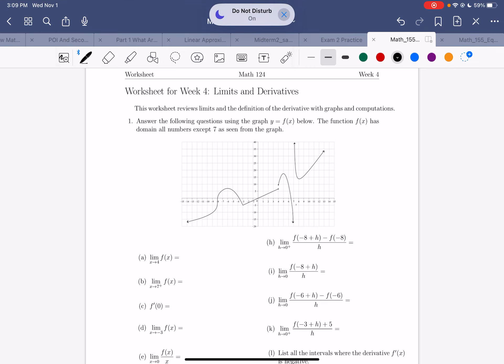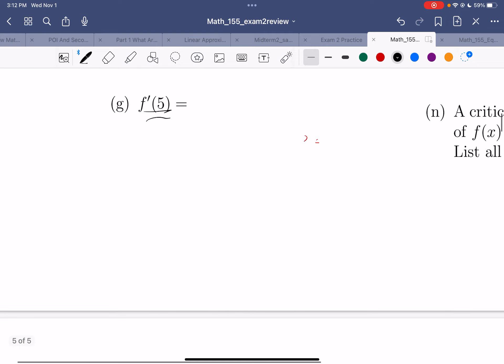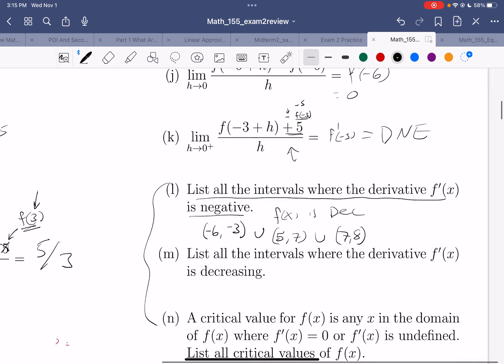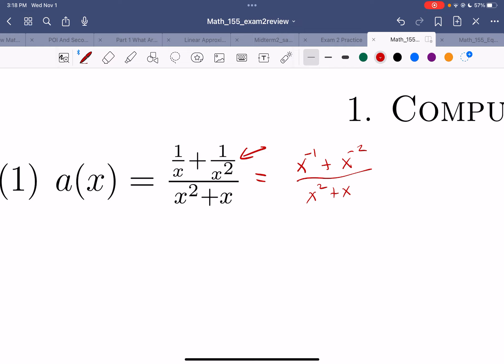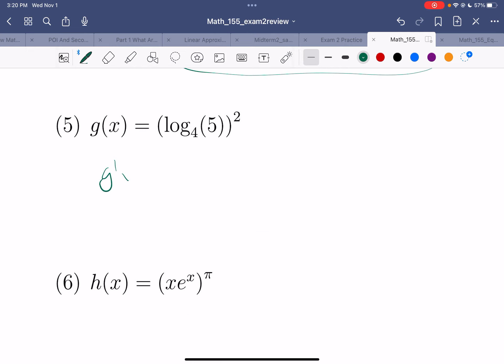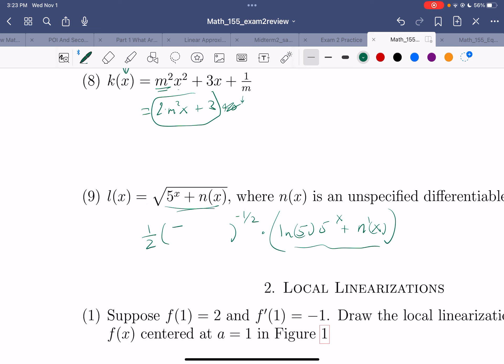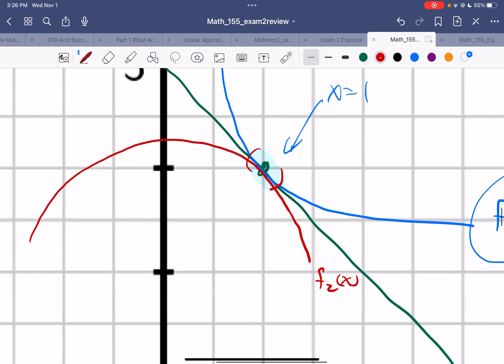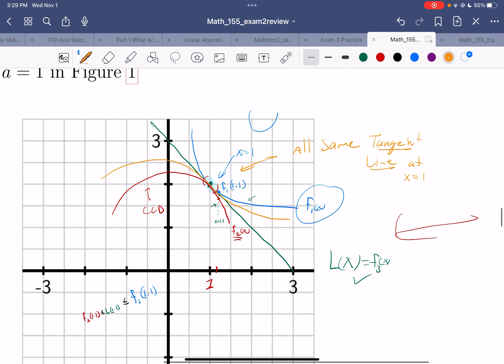More exam 2 sample questions